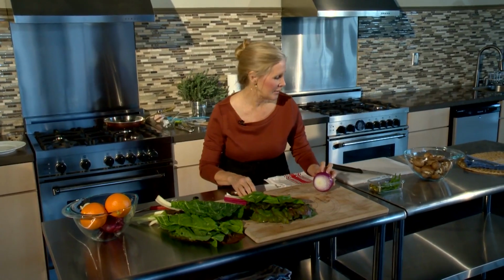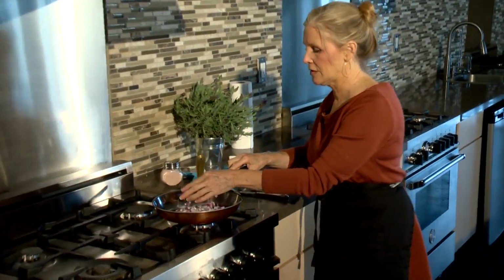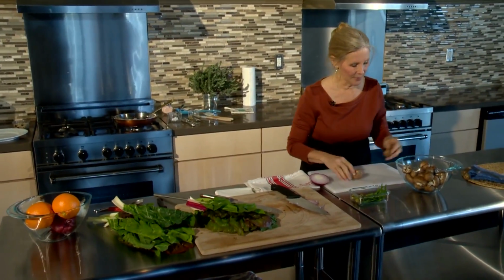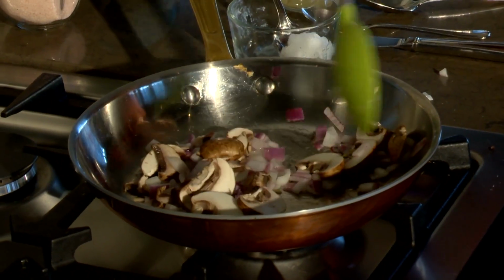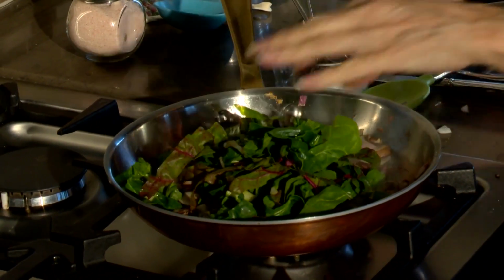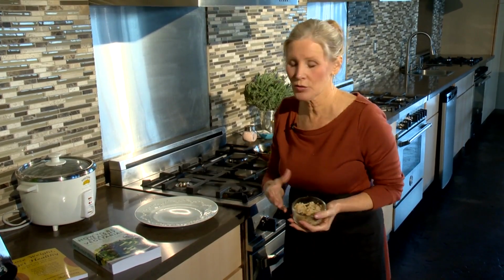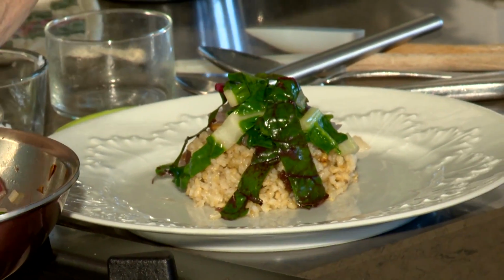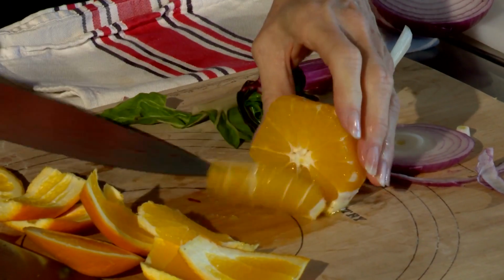Quick Easy Vegetarian Recipes by Organic Healthy Chef - Nancy Addison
Organic Healthy Life Expert - Nancy Addison shows how to make a delicious Swiss Chard, mushroom stir-fry quick and easy.

Order Nancy's best-selling award-winning books!
#1 Best Seller & Winner of Mom's Choice Award For Excellence and Winner of International Book Awards for Best Parenting Book of the Year and Best Family Book of the Year,  2017 – "Raising Healthy Children"

Linked In
Nancy Addison

I Heart Radio Show Podcasts
Organic Healthy Lifestyle

Nancy Addison is a certified health counselor, nutritionist, chef, as well as a certified practitioner of Psychosomatic Therapy. She teaches people about living a healthier, happier life through nutrition and lifestyle. She has appeared on NBC, Fox, CBS, and in documentaries (one example- “Eating You Alive”). You can reach her on her website, Organic Healthy Life, or find more easy, healthy recipes in Nancy's award-winning books, which are half cookbook. Here is her author page on Amazon. Author.to/nancyaddison

The information from Nancy Addison and Organic Healthy Lifestyle LLC is not offered for the diagnosis, cure, mitigation, treatment, or prevention of any disease or disorder nor have any statements herein been evaluated by the Food and Drug Administration (FDA). We strongly encourage you to discuss topics of concern with your health care provider.